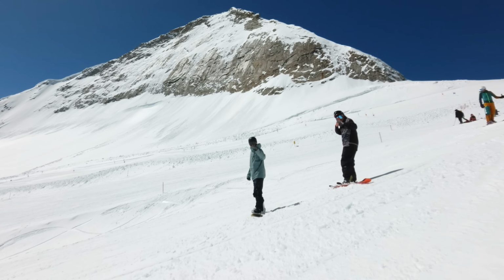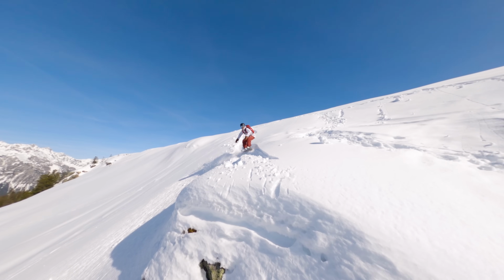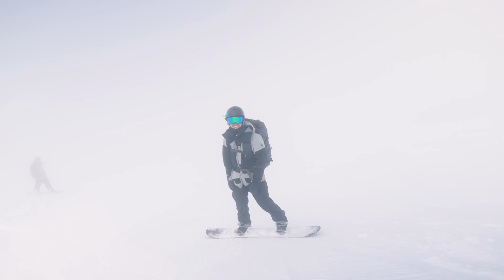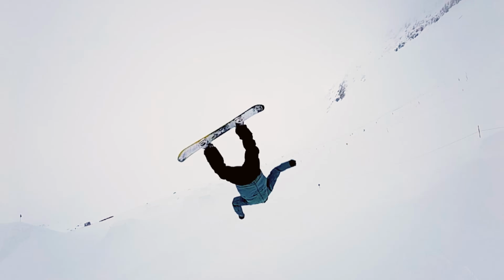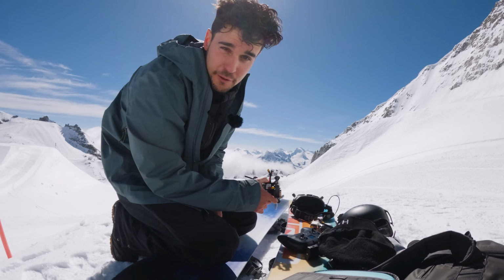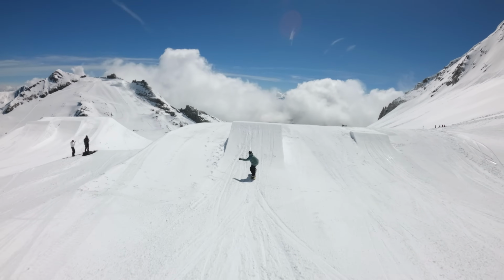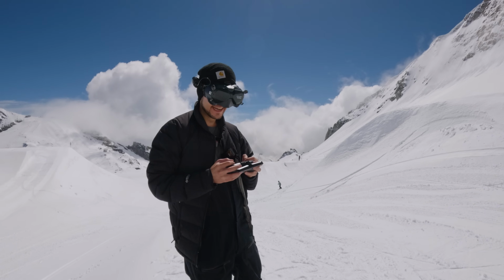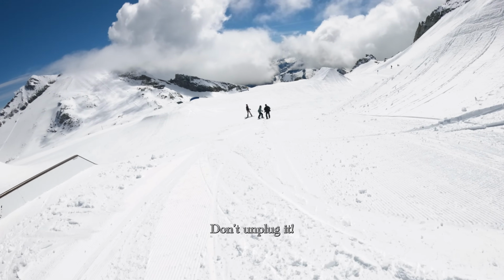My hardest drone shot ever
This shot be impossible: flying an FPV drone through the legs of a snowboarder mid-backflip. It’s the hardest thing I’ve ever tried to film. After years of dreaming, countless attempts, and more drone crashes than I can count (don’t worry, I fixed most of them), we finally nailed it. Every day on the mountain, I questioned if it was even worth it—if the shot would ever happen.
Huge shoutout to Tom Tramnitz, who not only pulled off insane backflips but let me crash drones into him for days.

Have you seen anything like this before? Got any other crazy ideas for me to try? Let me know—and don’t forget to check out Tom’s socials for more snowboarding madness!